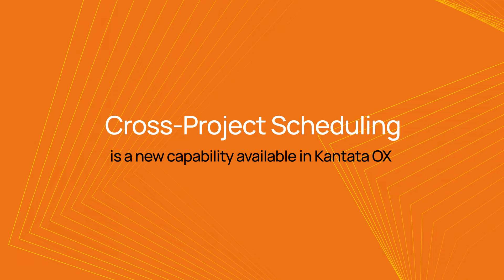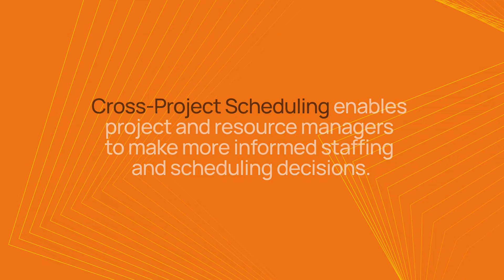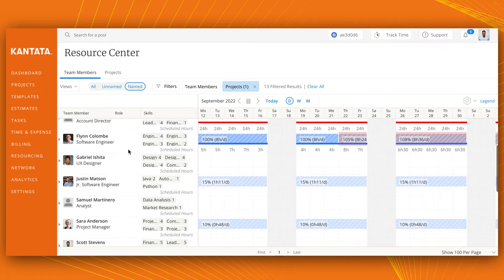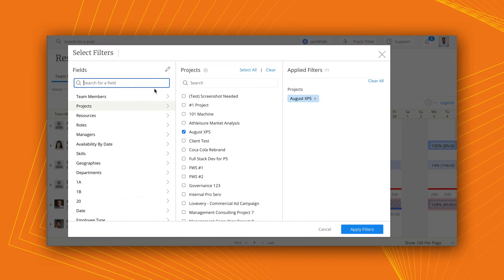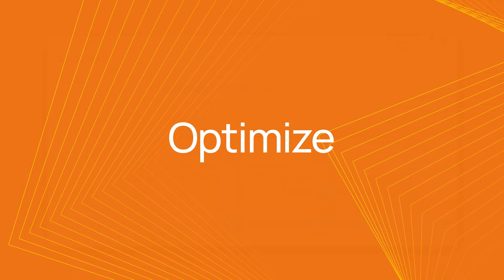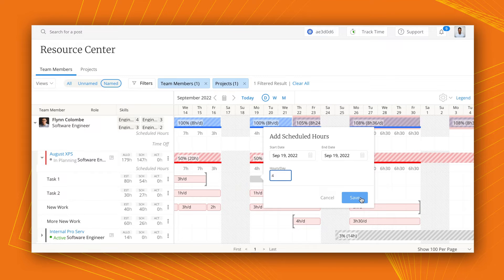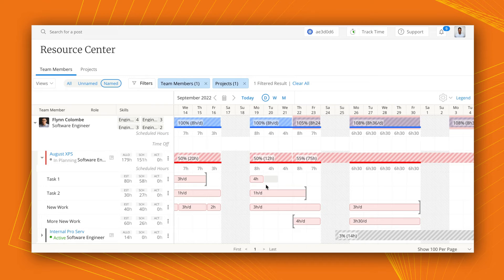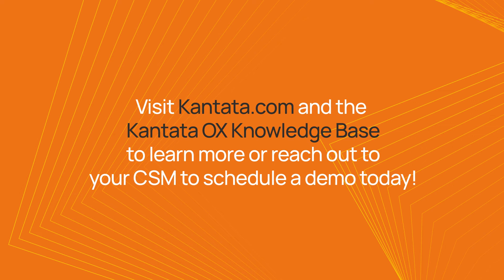Kantata OX (Feature) – Cross Project Scheduling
Check out Kantata's new Cross-Project Scheduling capability which enables managers to have more visibility and control of resource availability across projects and tasks.